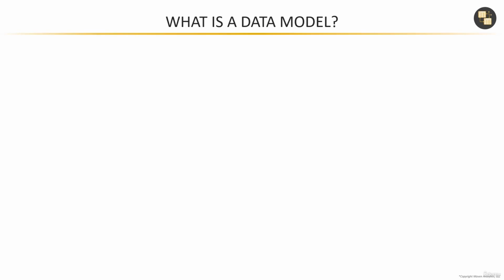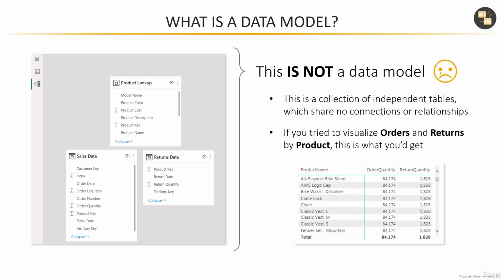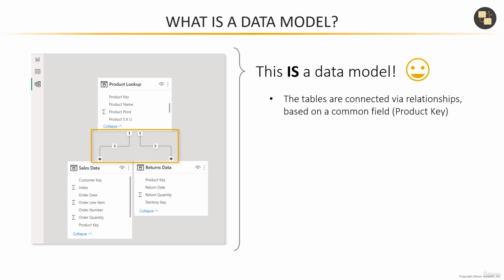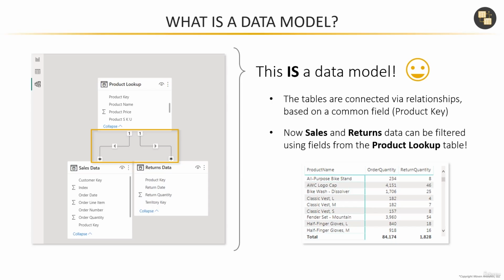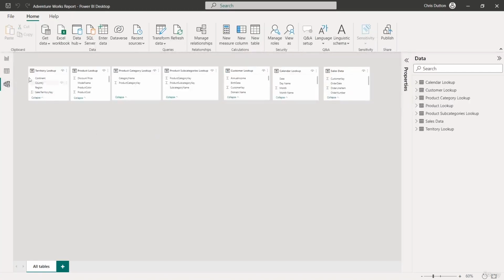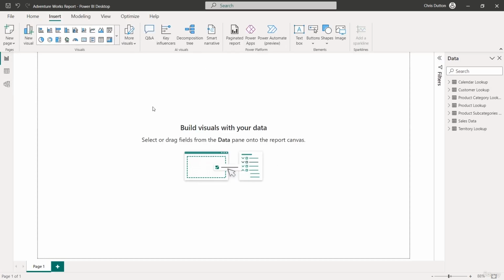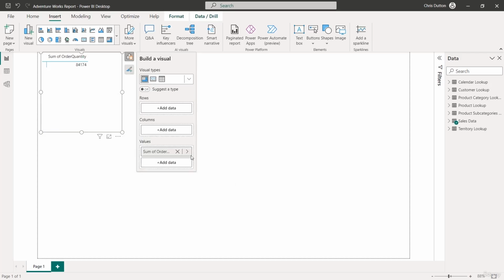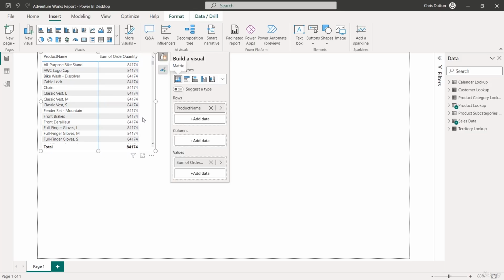[4-Create Data Model] Microsoft Power BI bootcamp #2 Data Modeling 101